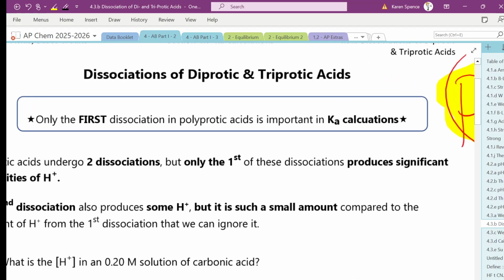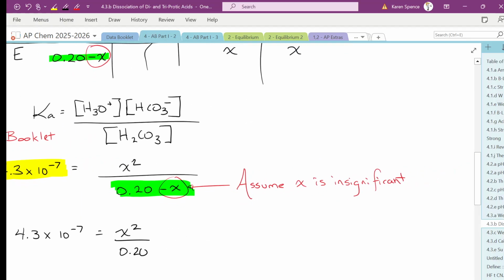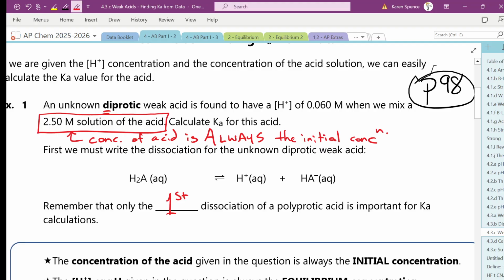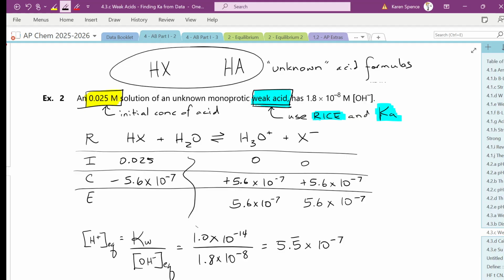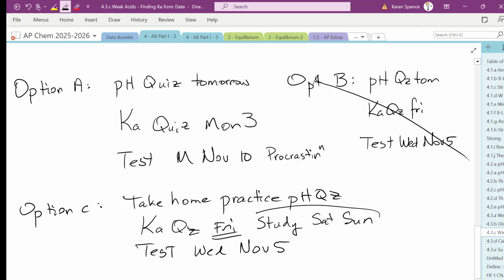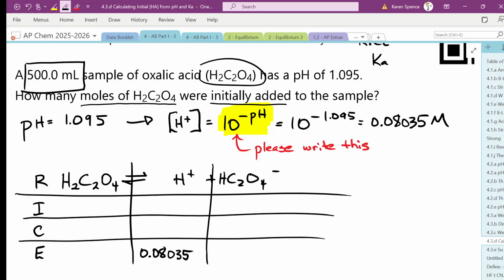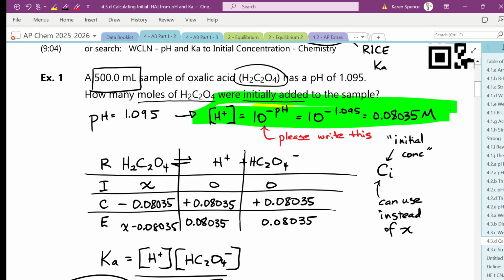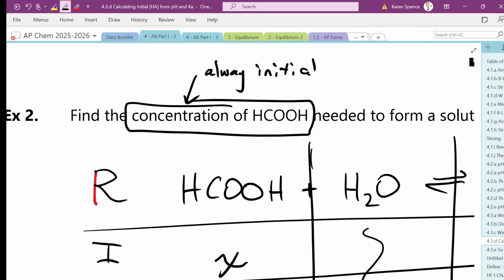2025-10-28 Polyprotic - Only 1st dissociation produces significant H+; Find Ka ; Find init conc acid